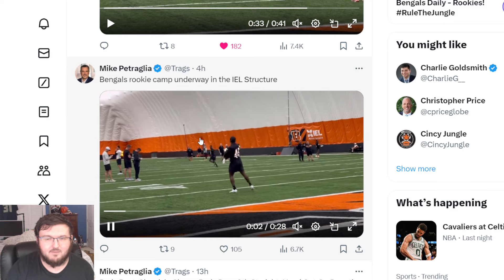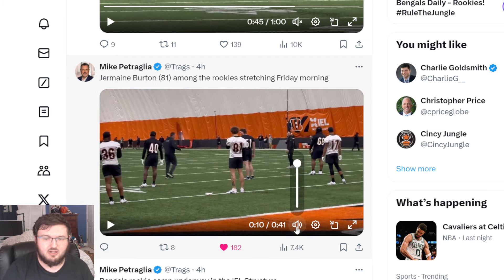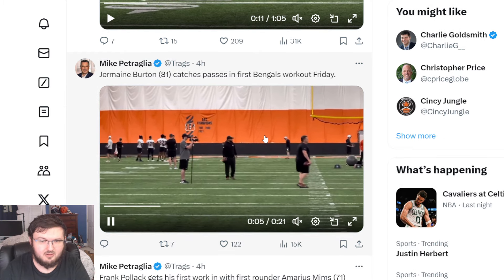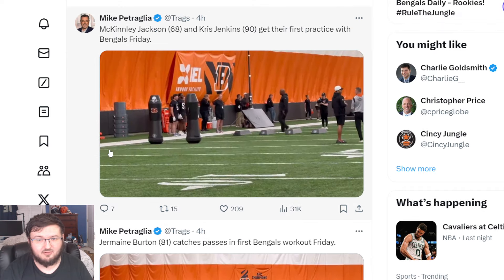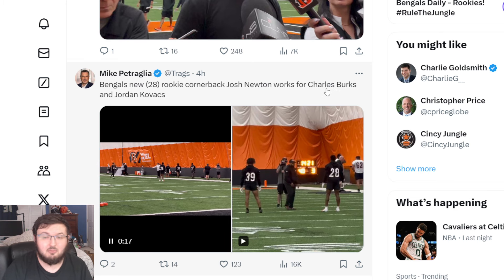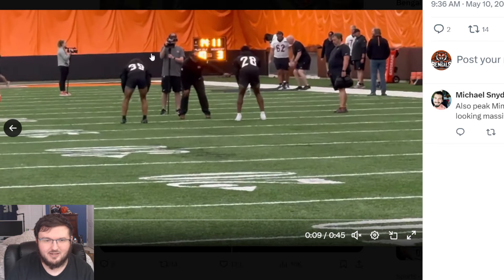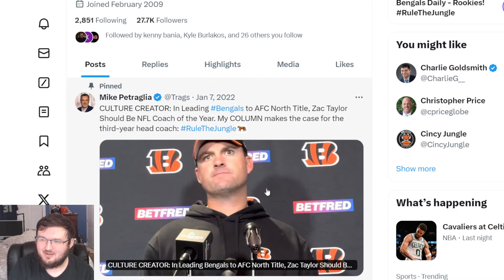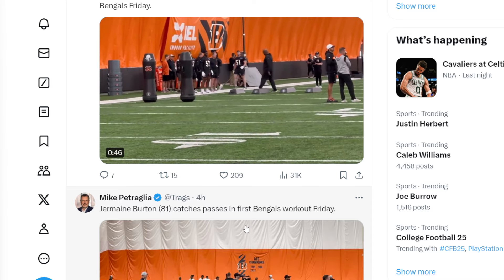BENGALS FAN REACTS TO OUR FIRST LOOK AT THE NEW BENGALS ROOKIES IN ROOKIE MINI CAMP!!!